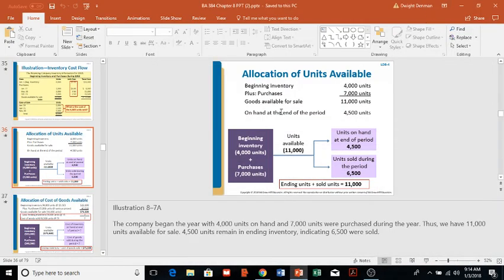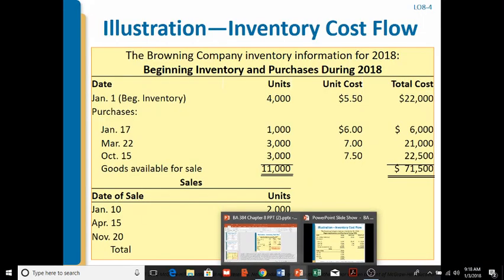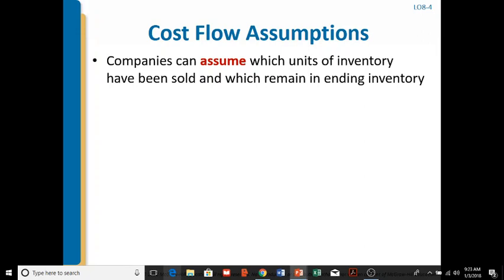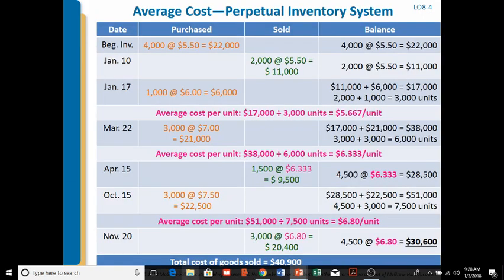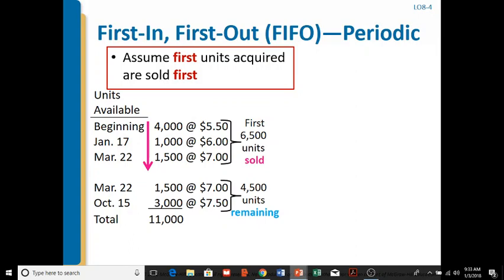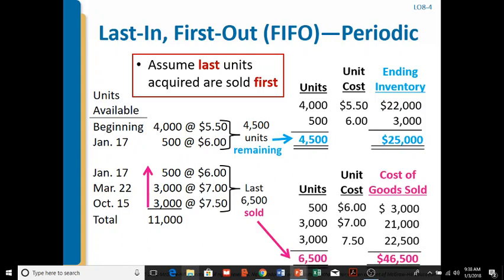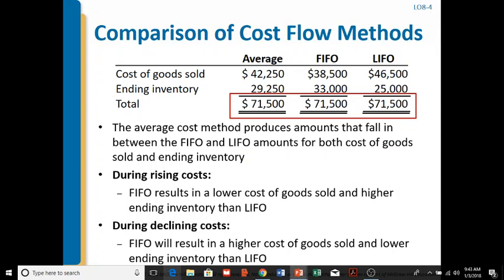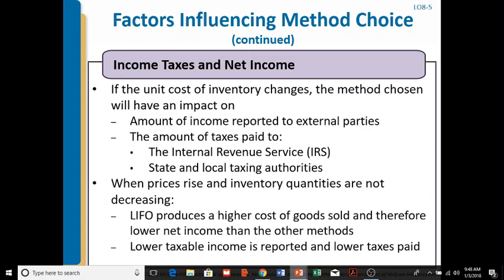Intermediate Acctg. II